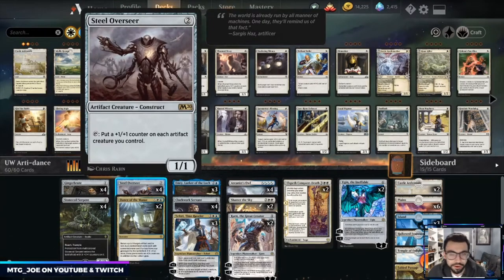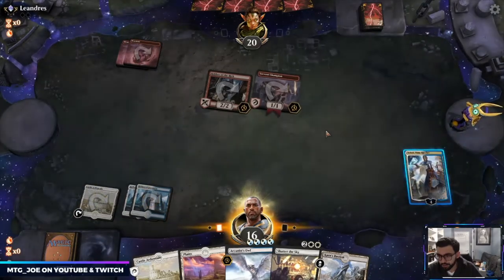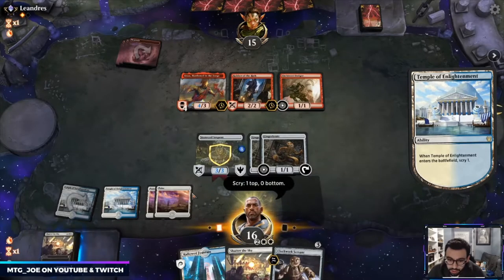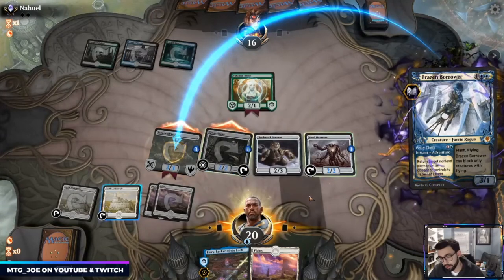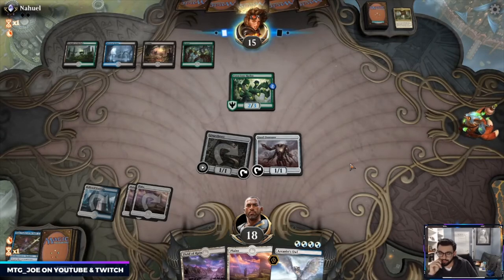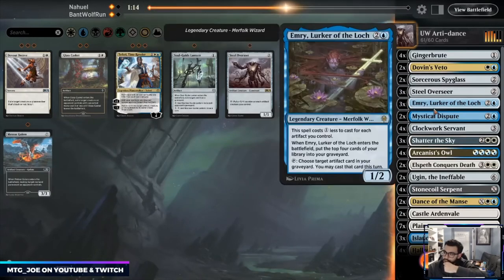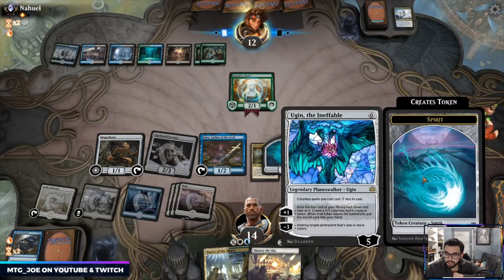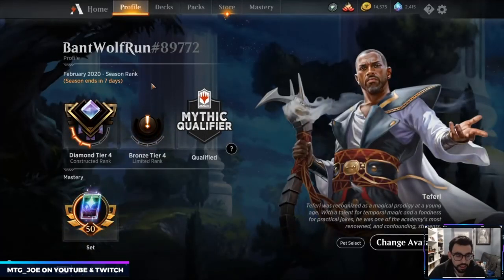UW Affinity Dance on MTG Arena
Deck
2 Castle Ardenvale (ELD) 238
3 Emry, Lurker of the Loch (ELD) 43
7 Plains (THB) 279
2 Field of Ruin (THB) 242
2 Fabled Passage (ELD) 244
2 Karn's Bastion (WAR) 248
4 Gingerbrute (ELD) 219
4 Steel Overseer (M20) 239
4 Clockwork Servant (ELD) 216
2 Karn, the Great Creator (WAR) 1
2 Shatter the Sky (THB) 37
4 Stonecoil Serpent (ELD) 235
2 Ugin, the Ineffable (WAR) 2
3 Teferi, Time Raveler (WAR) 221
3 Island (THB) 281
2 Elspeth Conquers Death (THB) 13
2 Dance of the Manse (ELD) 186
4 Arcanist's Owl (ELD) 206
4 Hallowed Fountain (RNA) 251
2 Temple of Enlightenment (THB) 246

Sideboard
2 Sorcerous Spyglass (ELD) 233
1 Soul-Guide Lantern (THB) 237
1 Mystic Forge (M20) 233
2 Glass Casket (ELD) 15
1 Meteor Golem (M20) 232
1 Shatter the Sky (THB) 37
2 Dovin's Veto (WAR) 193
2 Mystical Dispute (ELD) 58
3 Devout Decree (M20) 13